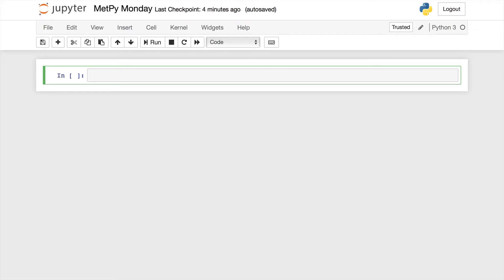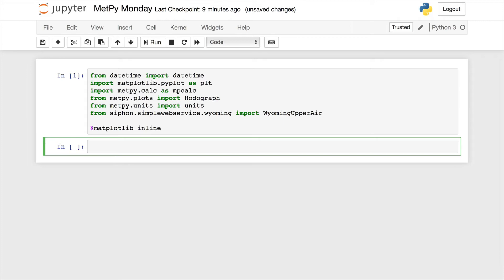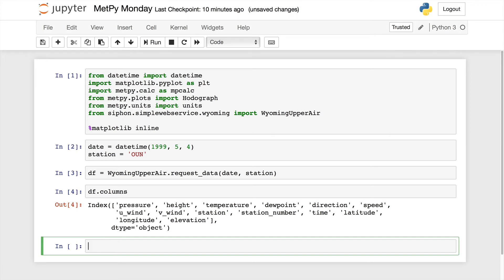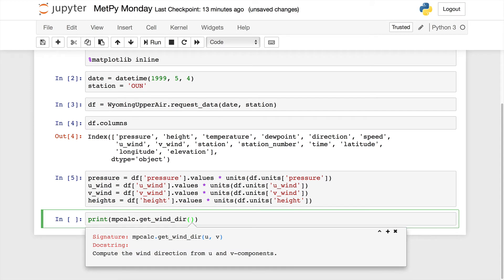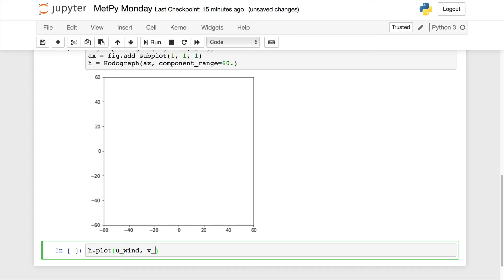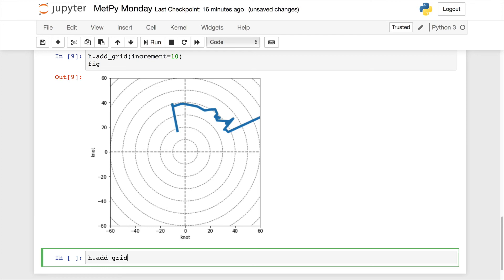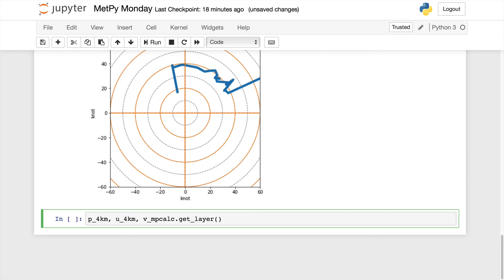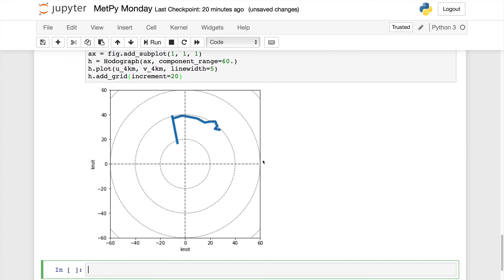MetPy Mondays #38 - Making a Hodograph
On this week’s MetPy Monday, learn how to make a hodograph!